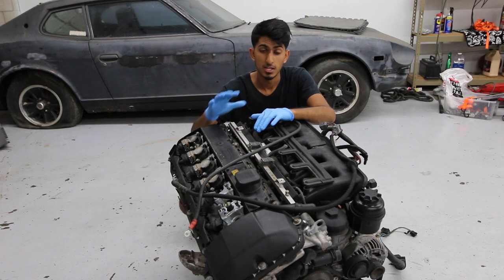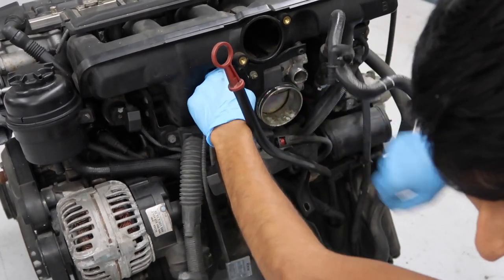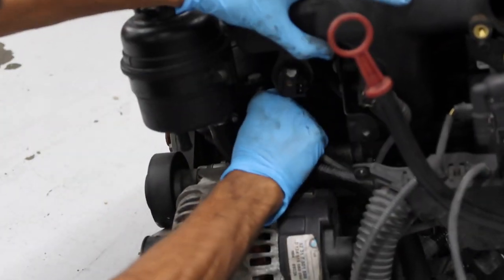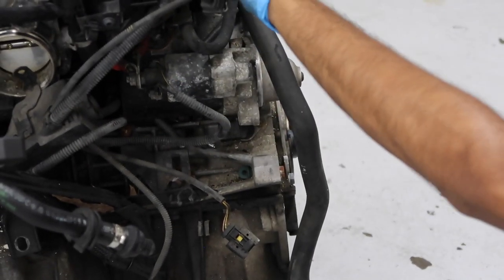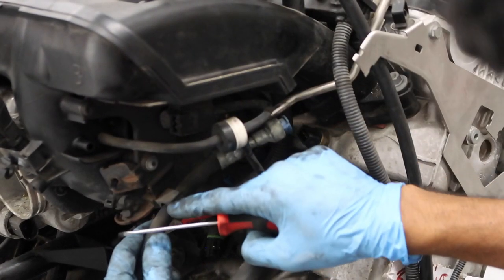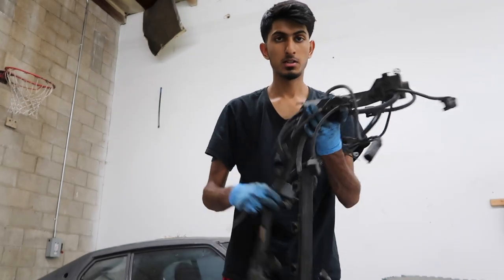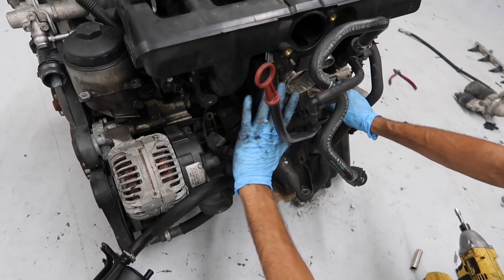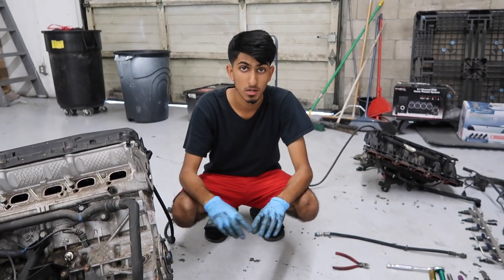Part 2: BMW M54 Engine Disassembly (Intake Manifold and Harness Removal)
In this video I remove the intake manifold, the wiring harness, fuel rail, and starter from the M54B30 engine.